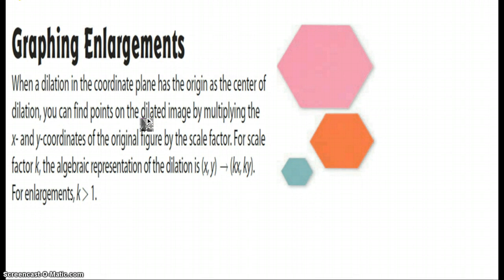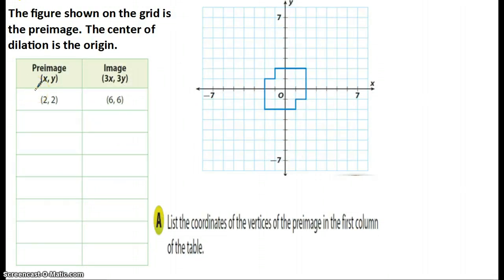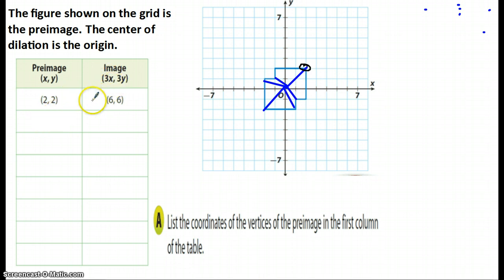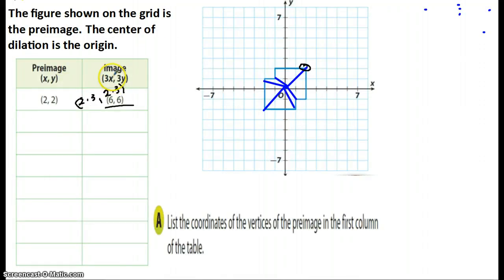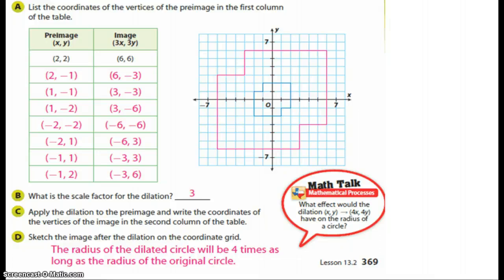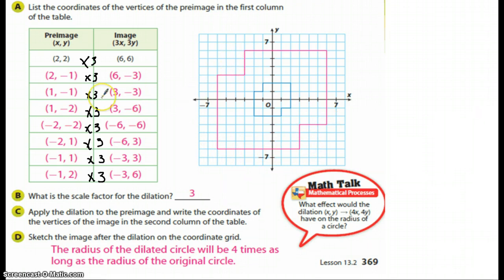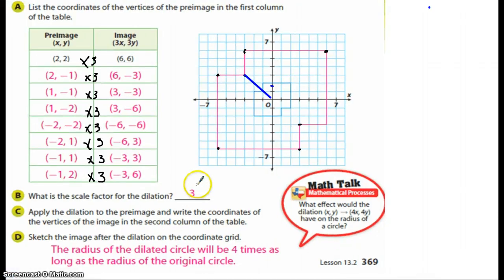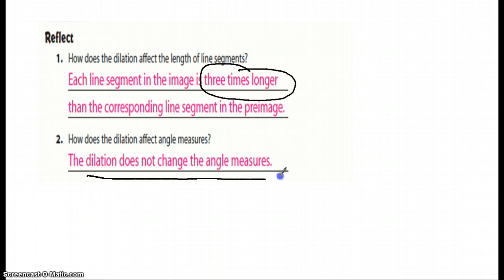Graphing Enlargements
Unit 5
Lesson 13.3
Explore Activity 1